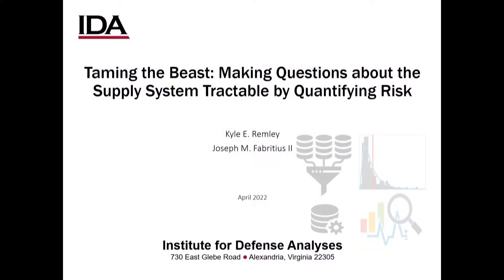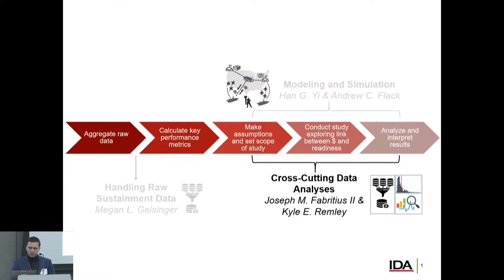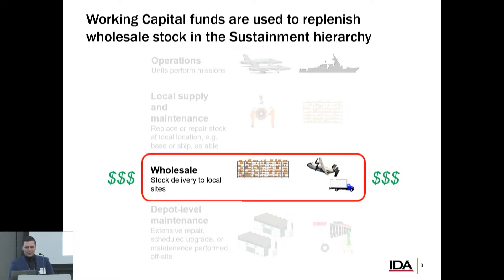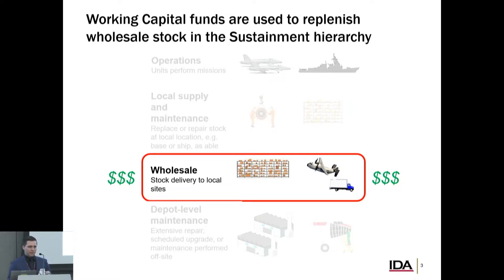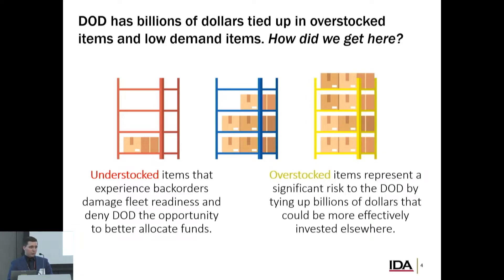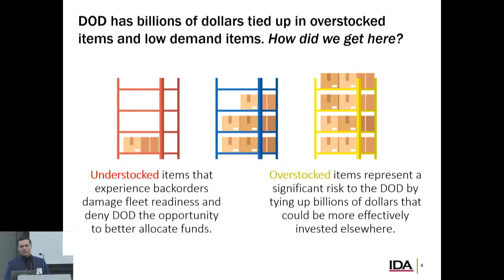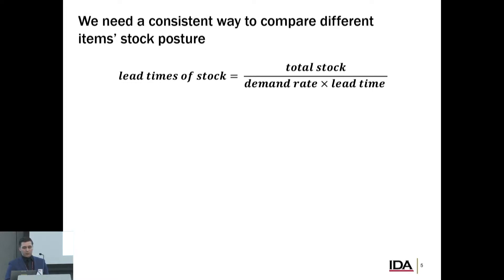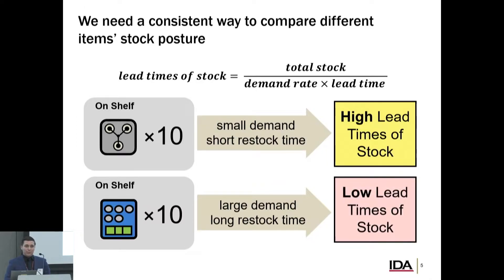Taming the beast: making questions about the supply system tractable by quantifying risk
Presenters:  Joseph Fabritius and Kyle Remley (IDA)

The DoD sustainment system is responsible for managing the supply of millions of different spare parts, most of which are infrequently and inconsistently requisitioned, and many of which have procurement lead times measured in years. The DoD must generally buy items in anticipation of need, yet it simply cannot afford to buy even one copy of every unique part it might be called upon to deliver. Deciding which items to purchase necessarily involves taking risks, both military and financial. However, the huge scale of the supply system makes these risks difficult to quantify. We have developed methods that use raw supply data in new ways to support this decision making process. First, we have created a method to identify areas of potential overinvestment that could safely be reallocated to areas at risk of underinvestment. Second, we have used raw requisition data to create an item priority list for individual weapon systems in terms of importance to mission success. Together, these methods allow DoD decision makers to make better-informed decisions about where to take risks and where to invest scarce resources.